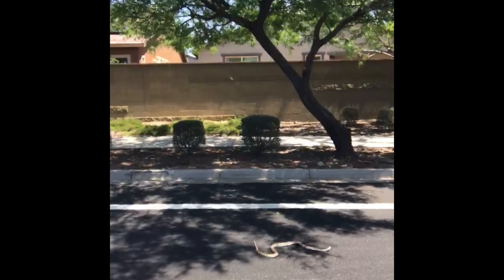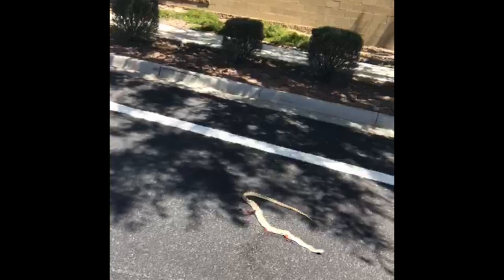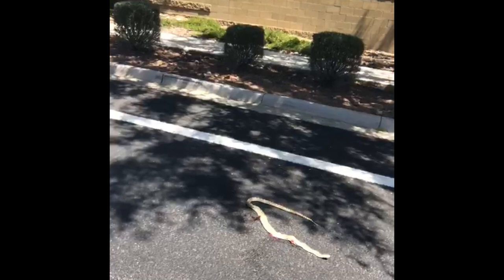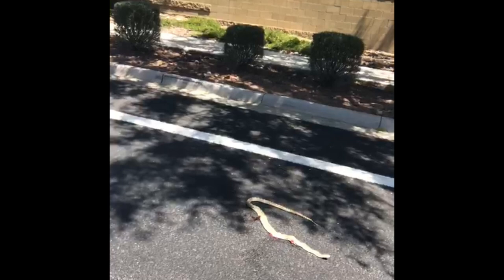I saw a 4-foot snake on the road. Is it a rattler?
So, this was a gopher snake or a bull snake. Apparently, these snakes are not only known for looking like rattlesnakes--for their pattern is close to a diamondback pattern--but these snakes actually try to shake their tails and hiss. Even more, they try to hide the tip of their tail so that predators think they ARE a rattlesnake. Remarkable!!!

Snake, rattle snake, Arizona